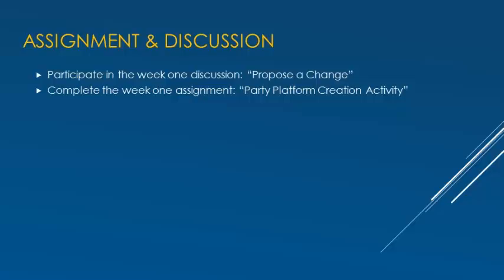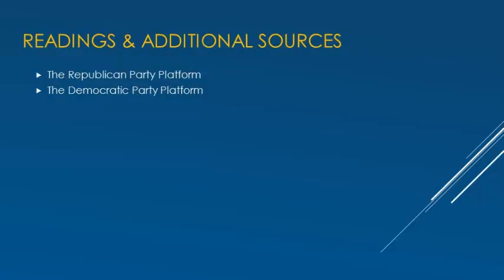GP210 Week 5 Video Lecture